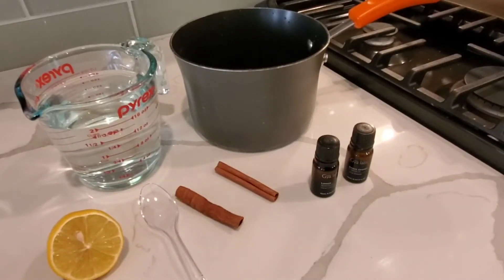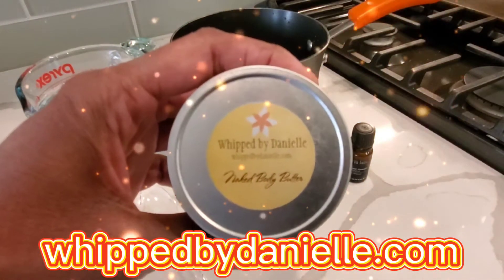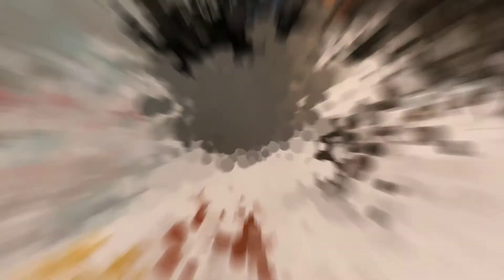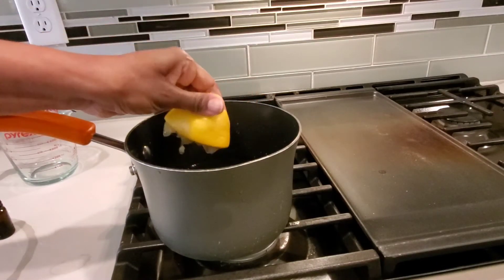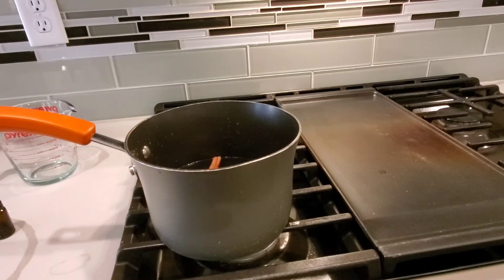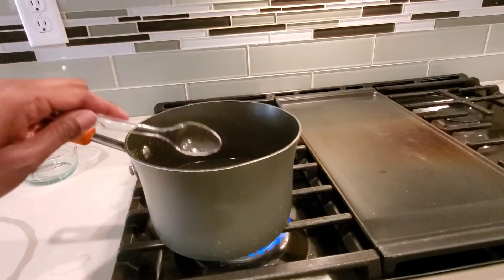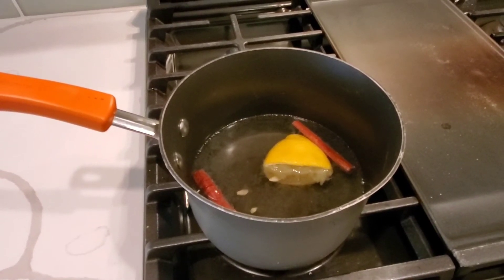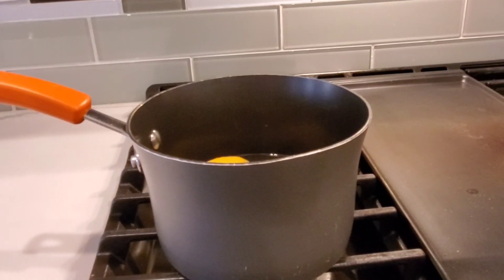An Easy Recipe to Freshen Your Home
Since we are mostly in the house these days, why not keep it smelling great!

This recipe is an easy, inexpensive way to keep your home smelling fresh with natural ingredients you already have in your home.

Simply add 2 cups of water, 1/2 lemon or orange, 2 cinnamon sticks or a handful of cloves, and any essential oils of your choice (I used lemon and orange essential oils) to a small sauce pan that you don't use often. **Please don't use your good cookware!**

Let all of the ingredients come to a rapid boil, then turn your stove to low. The steam from the mixture will travel fast through your entire home, leaving it smelling great!

**The intro to this video was created by my daughter Jacy! Be sure to check out her YouTube channel  and on TikTok @JacysWorld**